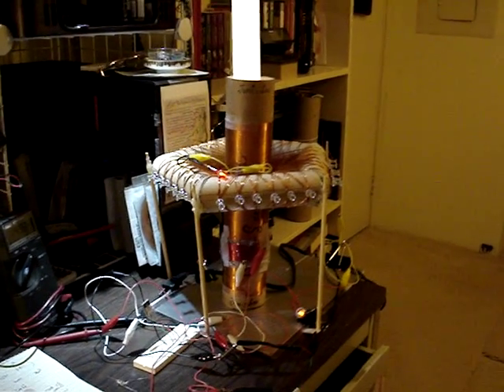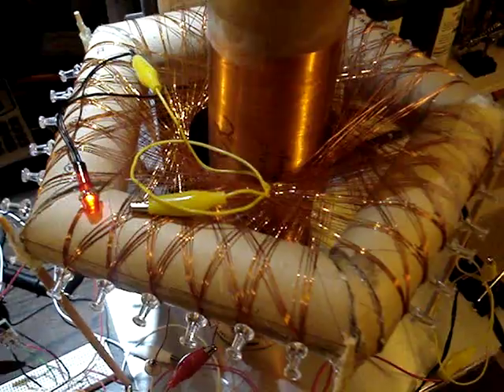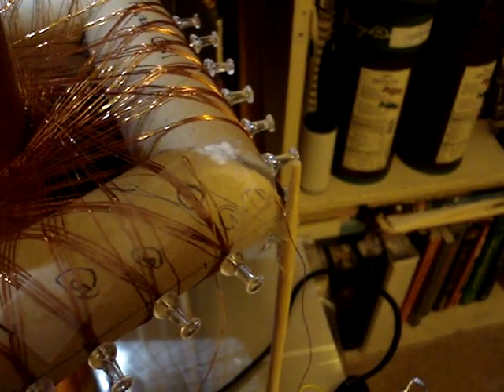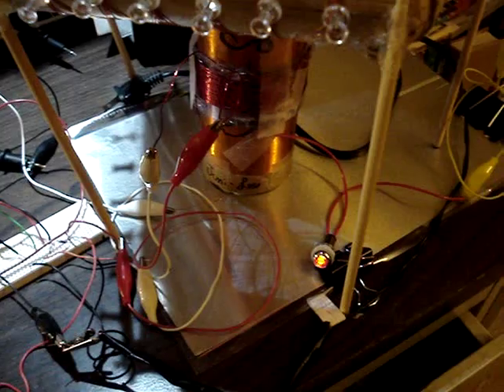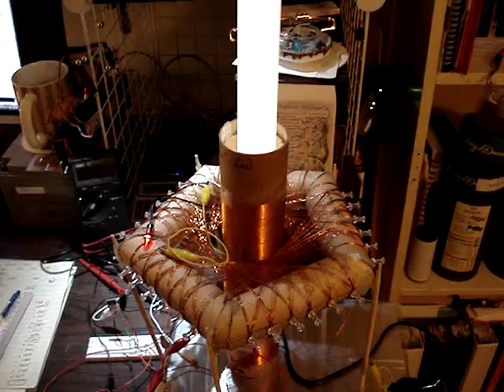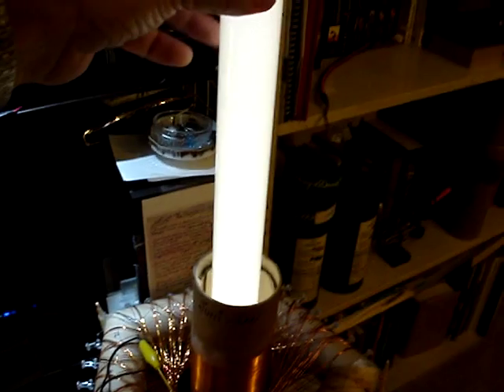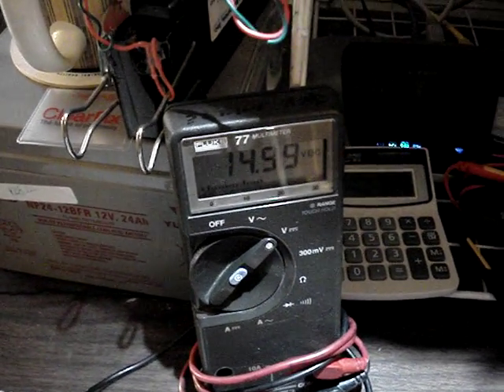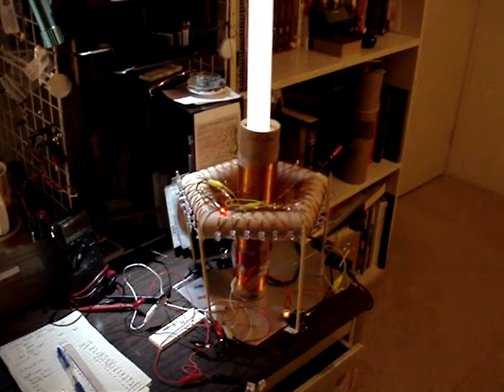Mr. Fanuzzi Coil meets Juni-Lee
A Fanuzzi coil acts as a secondary pickup for the main Juni-Lee coil.    The Fanuzzi coil is 5 winds x 30 turns/wind or  150 turns of #26 magnet wire on a pentagonal form made out of a cardboard mailing tube.
About 300 VAC is induced from the main coil.     Juni-Lee is 800 turns of #28 wire, and she oscillates at  550 kilohertz and produces near 1000 Volts VAC,   but it goes off scale on both my PC oscilloscope and my muli-meter so that is an estimate.       Neon bulbs light up at various places on an near the coils and terminals.
    A second experiment is the aluminum and copper plate capacitor at the bottom.  The plates are separated by plastic transparencies.   This gets about 1/2 volt AC charge across it thus far.  It really needs to go around Juni-Lee's midsection I think for best performance.

Google Rodin coil link for more info on the Farout Fanuzzi coil.

Thanks to Lidmotor, Jonnydavro, GBLuer fo all their fine work and videos.     I pulse in order to evolve.